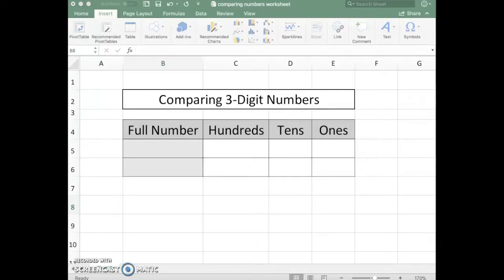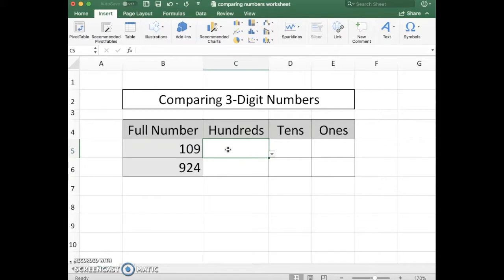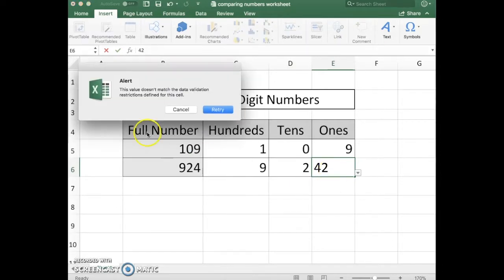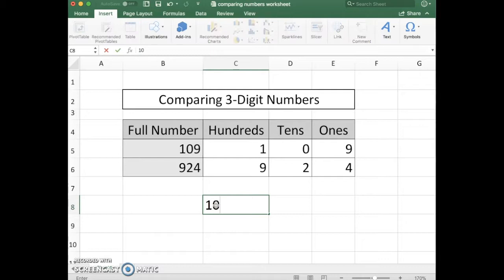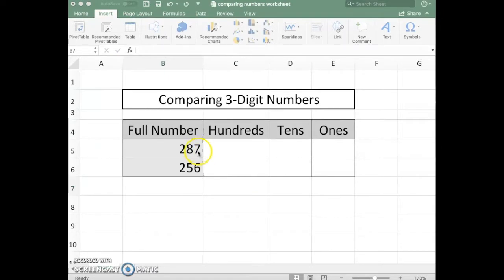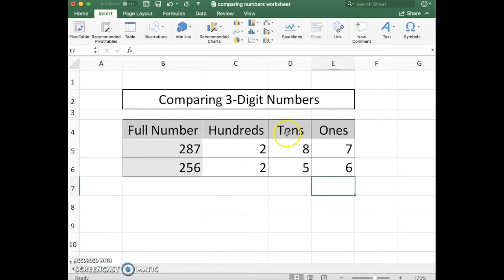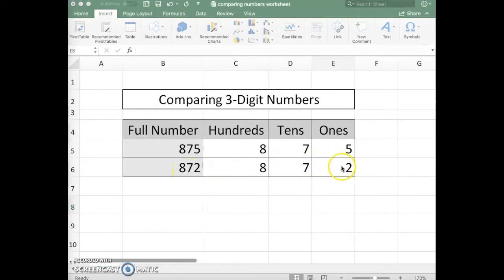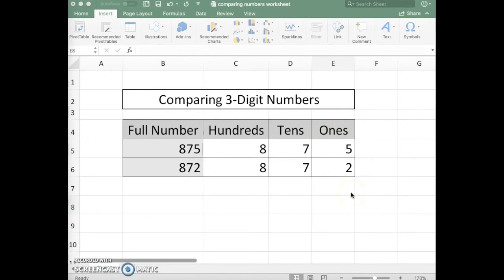Comparing 3-Digit Numbers - EDUC 150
This video explains how to use an excel document to compare 3 digit numbers.